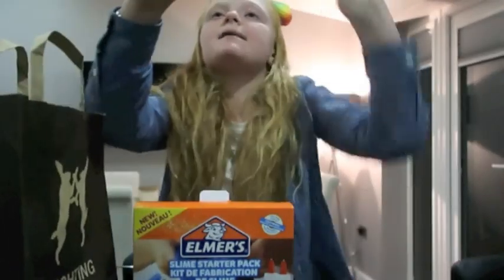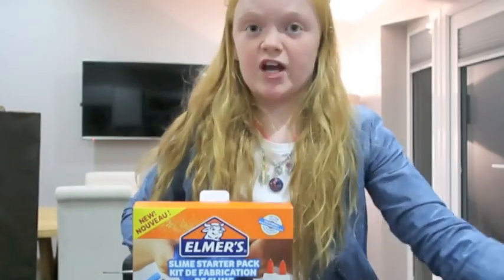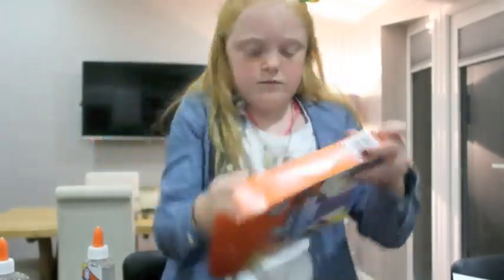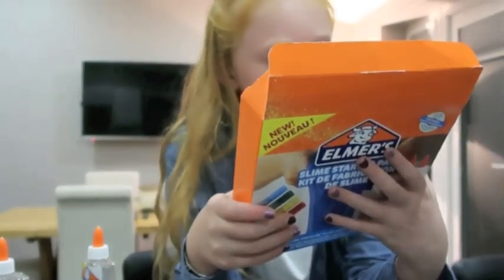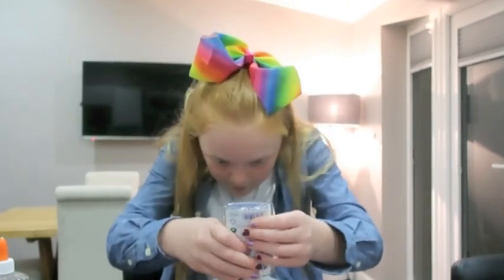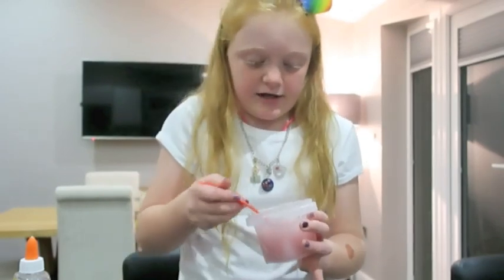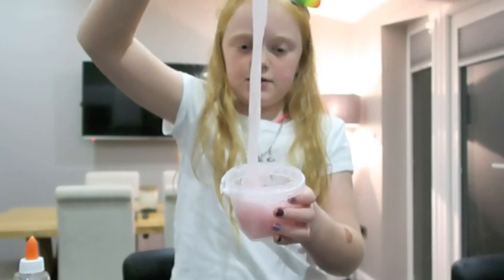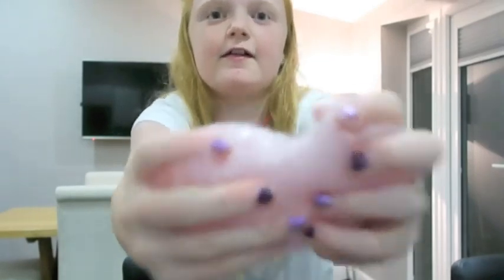Making Slime with Elmers slime kit also a suspicious Dog Fart lol!!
Hi Guys today I'm making slime with this Elmers slime kit i love making slime and normally make slime with borax pva and shaving foam always wanted to use Elmers but only recently been able to find it here in the UK also listen out for the suspicious Dog Fart lol